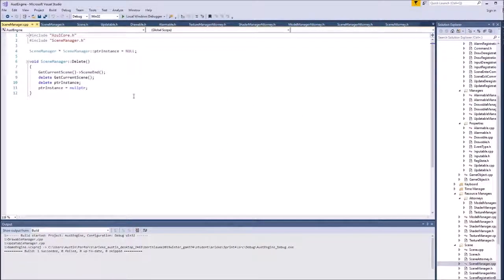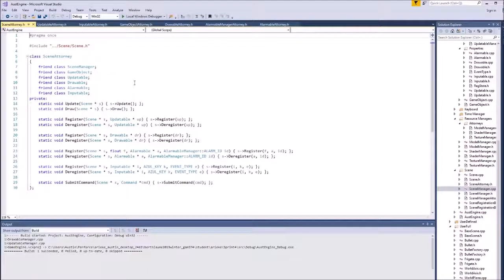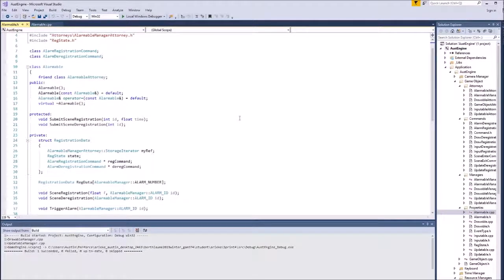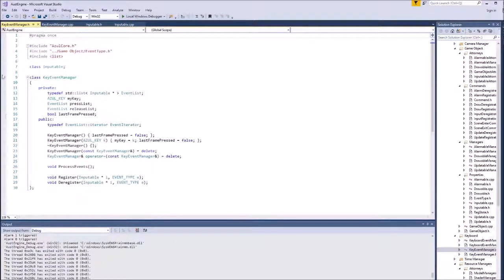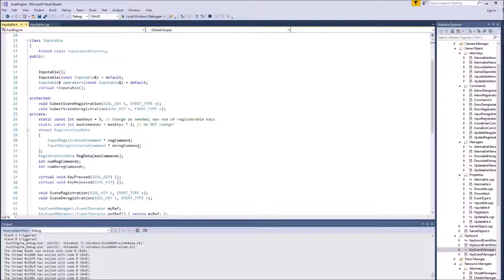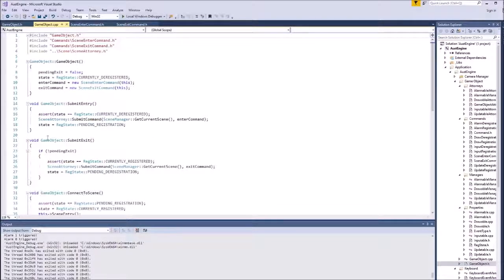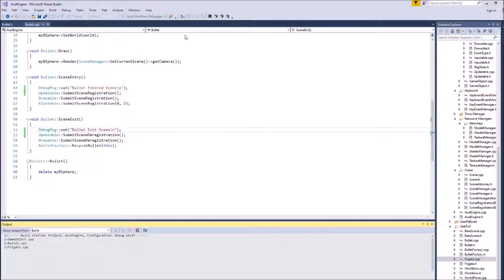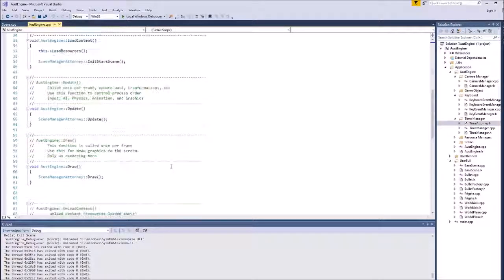Engine Progress Report 4